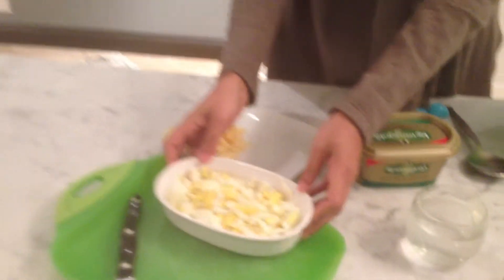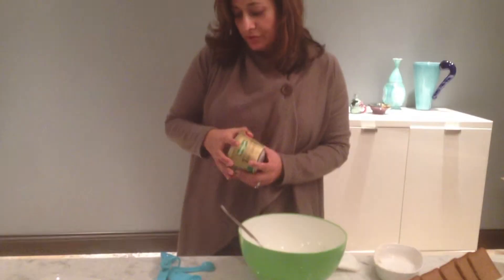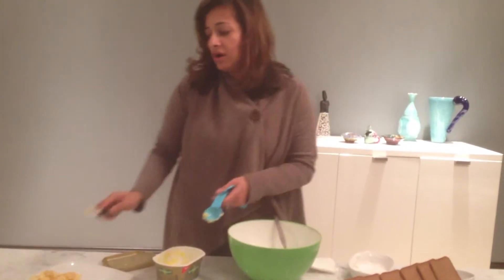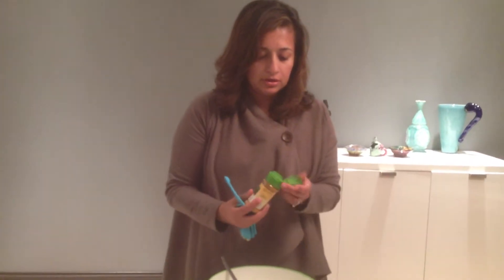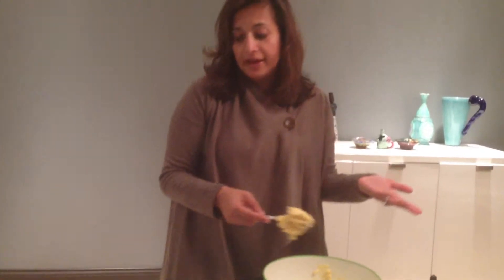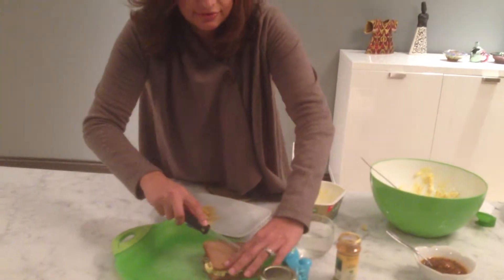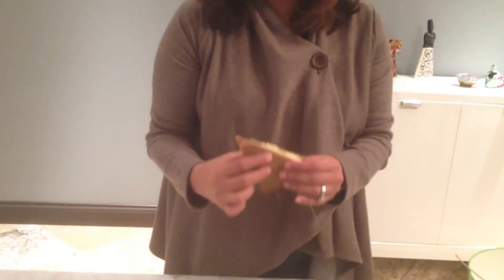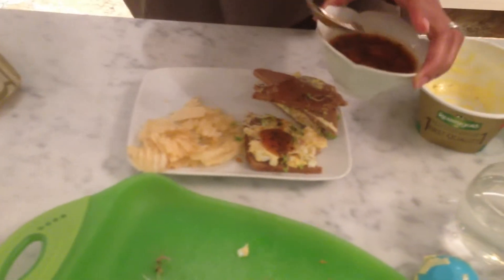Legacy Chutney Egg Salad Sandwich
Legacy Chutney sandwich with peach and apricot chutney, eggs, and other yummy ingredients.